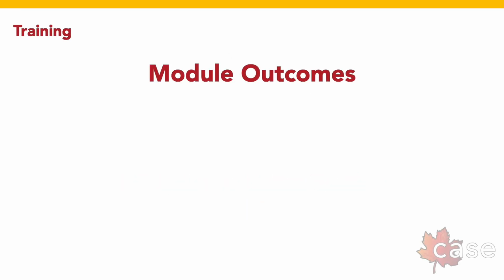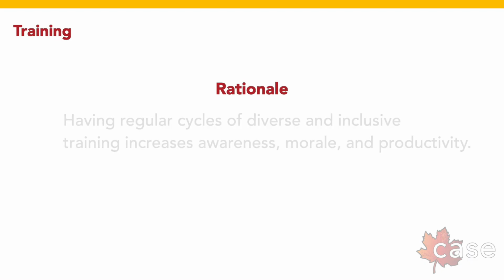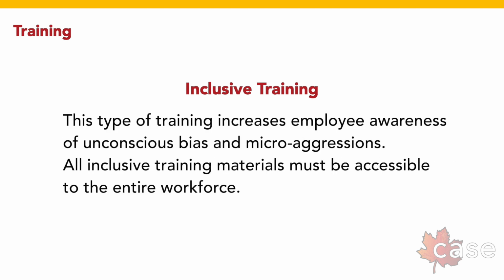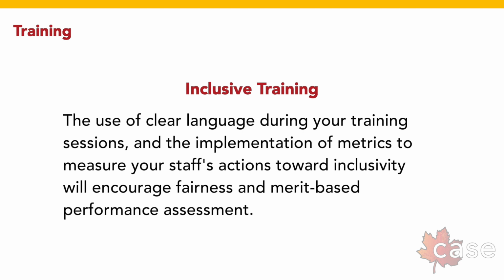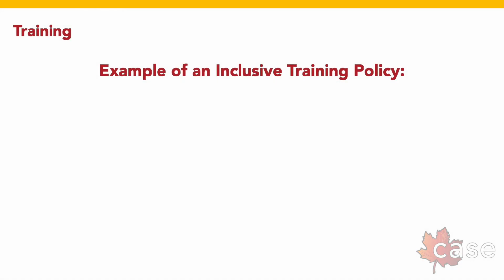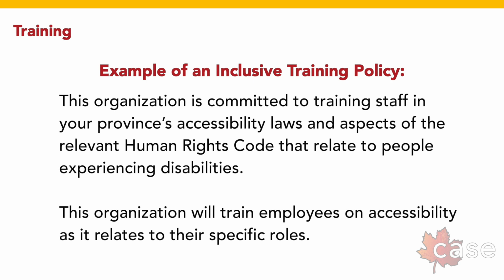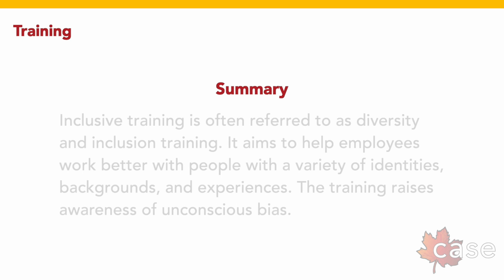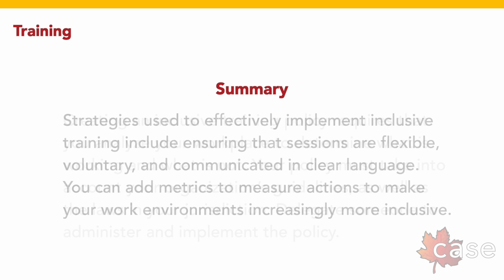HR Inclusive Policy Toolkit #12: Training (English)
In this module, we will: describe inclusive training; identify strategies to effectively implement inclusive training; and produce an inclusive orientation and onboarding policy based on suggested guidelines.

The Canadian Association for Supported Employment works with supported employment service providers and employers to increase employment inclusion for Canadians with disabilities. / ACSE travaille avec les prestataires de services et les employeurs afin d'augmenter l'intégration en emploi des personnes en situation de handicap.